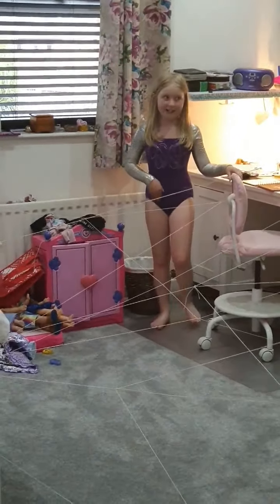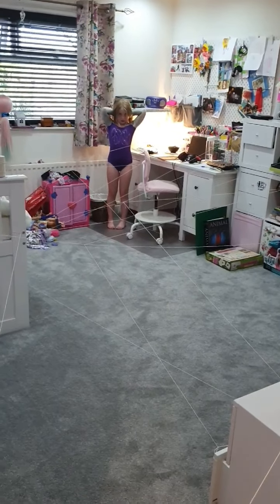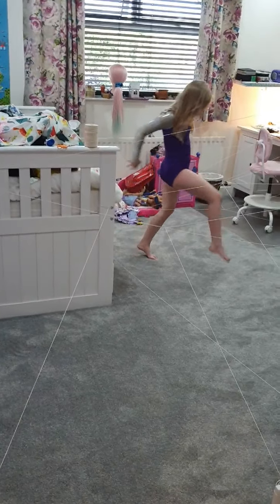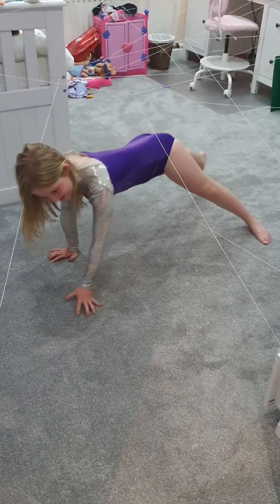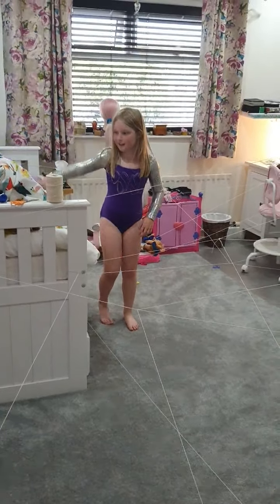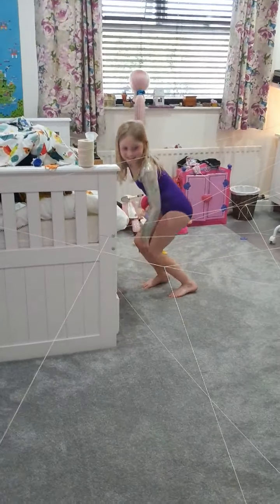ninja laser quest